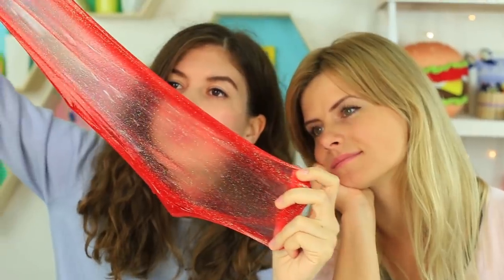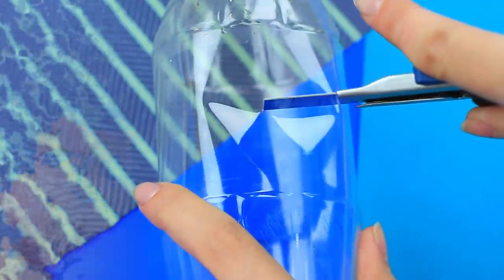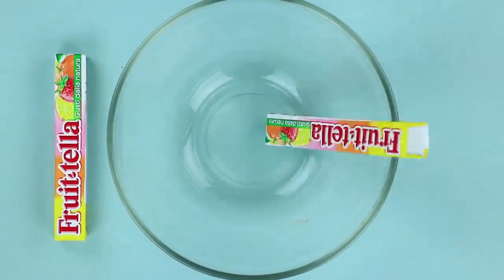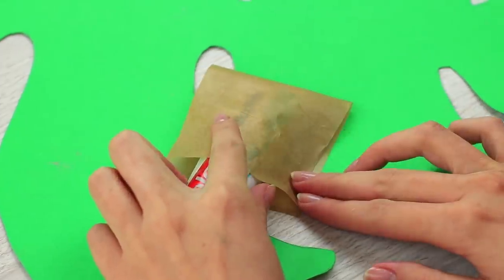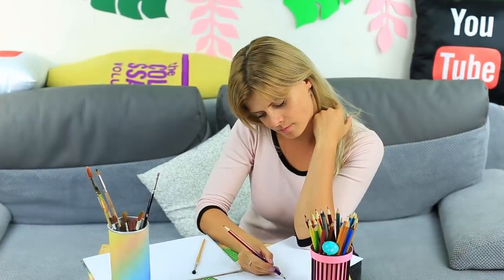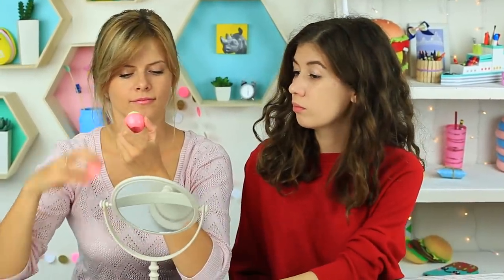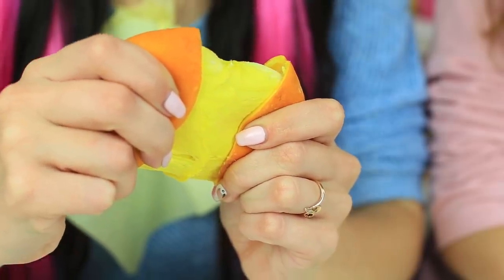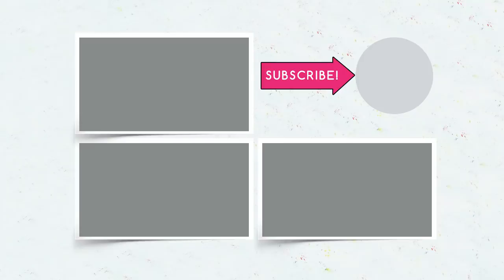11 Edible Candy Slime Pranks! Prank Wars!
Today we will make awesome edible slimes! Your friends will be amazed at your slime pizza, edible glue, slime orange or sweet toothpaste! Make the slimes and prank your friends!

Supplies and Tools:
• Marshmallow
• Powdered sugar
• Starch
• Chocolate
• Sprinkles
• Coca-Cola
• Lids of Play-doh containers
• Double-sided tape
• Gummy candies
• Chewy candies
• Glass jar
• Food coloring
• Toothpaste tube
• Baking paper
• Pomegranate
• Red raspberry drops
• Edible glitter
• Gouache containers
• Empty EOS balm container
• Oil
• Acrylic paint tube
• Orange
• Empty powder container
• Empty glue bottle container
• Cake
• Crust
• Craft knife
• Tape
• Spoons, bowls
• Microwave
• Rubber gloves
• Iron
• Scissors
• Knife

12 Funny Pranks! Prank Wars!